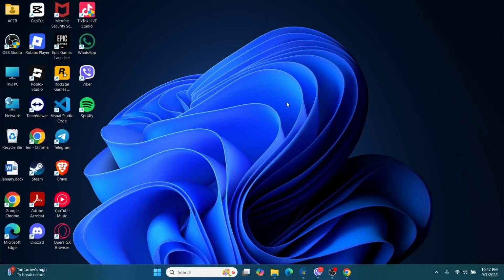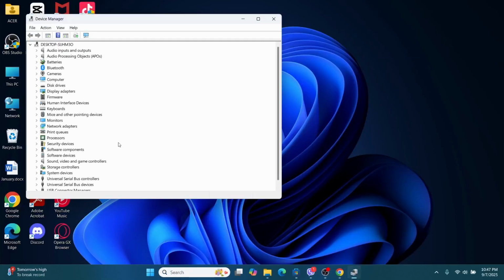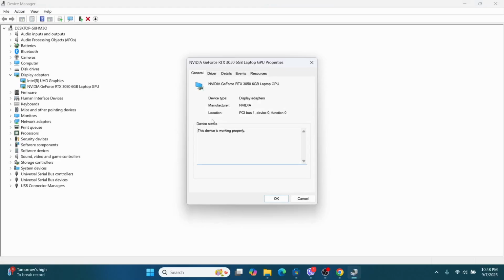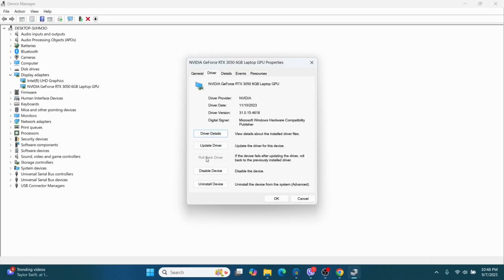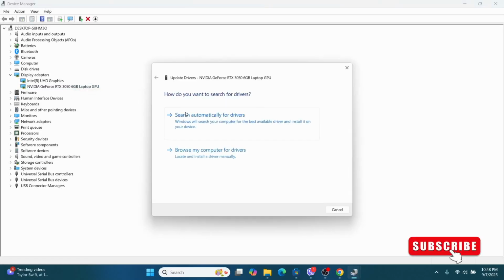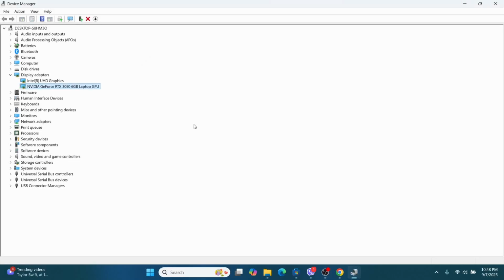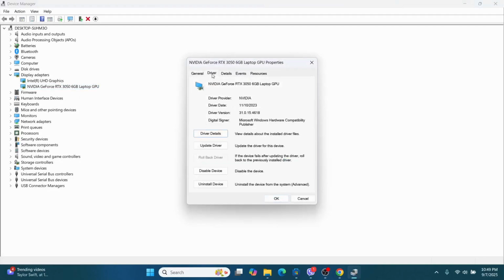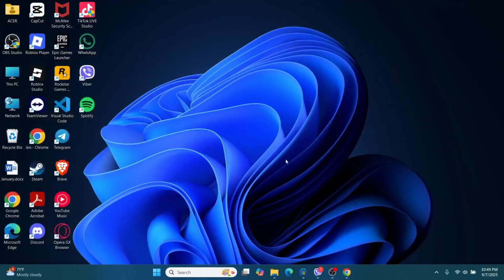How to Install Previous NVDIA Drivers & Downgrade to Older NVIDIA Driver Version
How to Install Previous NVIDIA Drivers & Downgrade to Older NVIDIA Driver Version (2025)! Want to roll back to an older NVIDIA driver for better performance or compatibility? This video will guide you through the steps on how to install previous NVIDIA drivers and downgrade to an older driver version quickly and easily. Whether you're asking, "How do I downgrade my NVIDIA driver?" or need help reinstalling a previous version, this tutorial has you covered. Learn the steps to uninstall the current driver, download an older one, and install it properly. Watch now to see how you can downgrade to a previous NVIDIA driver version today!

Timestamps:

00:00 How to Install Previous NVIDIA Drivers & Downgrade
00:10 How Do I Downgrade My NVIDIA Driver?